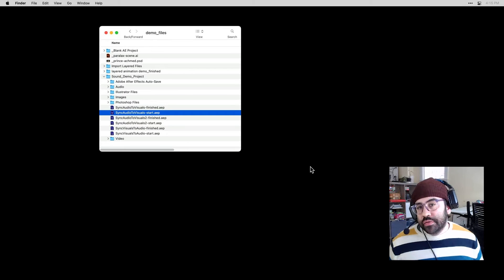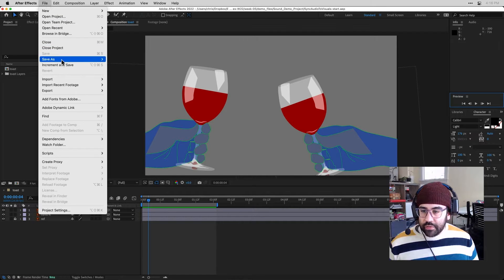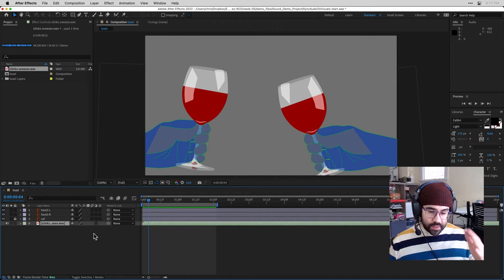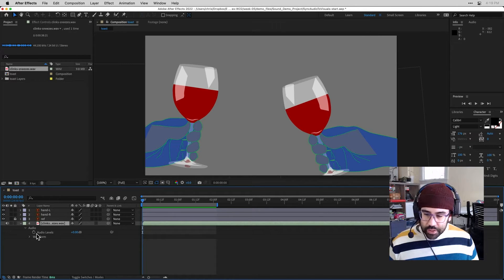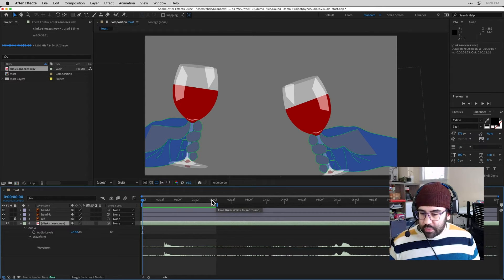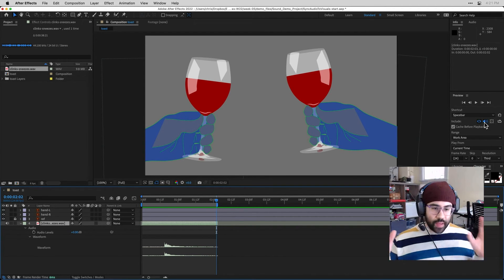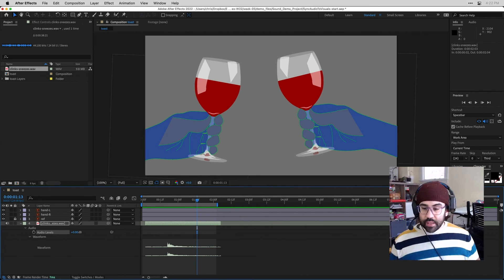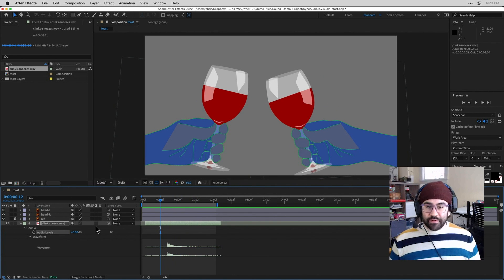How to Use Audio Files In After Effects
Sound can add powerful expression to your animated sequences. After watching this video, you'll be able to import, trim, and adjust volume on audio files in Adobe After Effects.